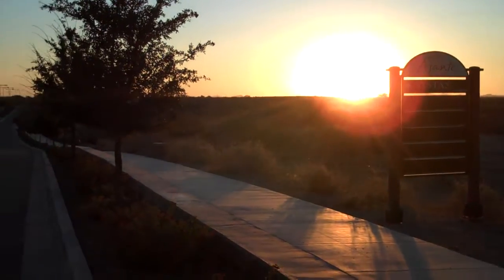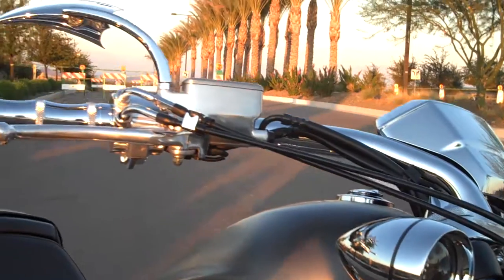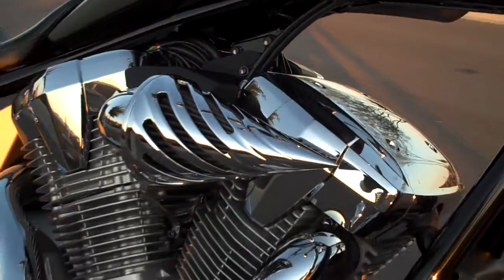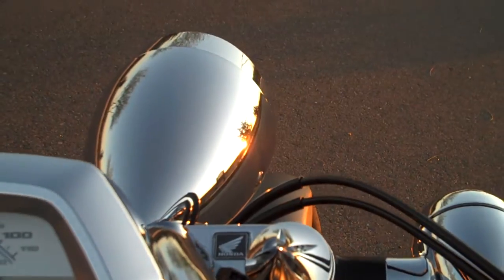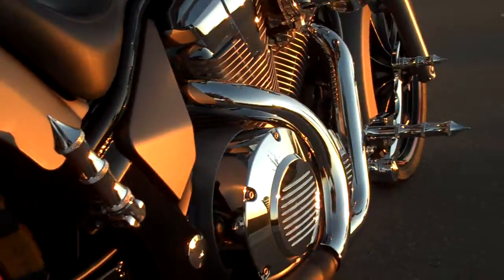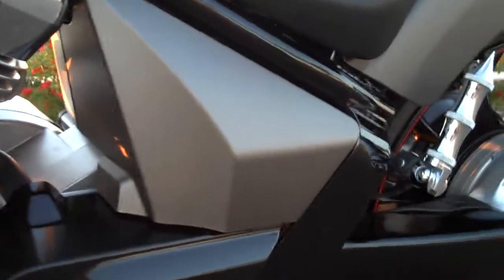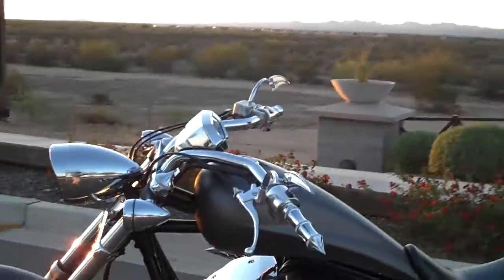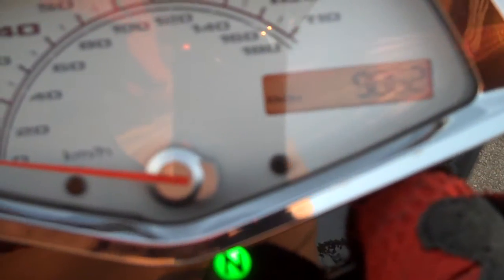2010 Fury For Sale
2010 Honda For Sale:
Accutronix: Tribal - Forwad Controls, Passenger Pegs, Grips, Fork Nut covers; Side Mount, Intake Adaptor w/ Cover.
Fuggin Fabrication: Viper II Exhaust w/ heat shield, Fuel Controler
D&M: Twisted Spike Intake
Arlen Ness: Mirrors
Kuryakyn: Turn Signals, Engine covers
AUGUST 2009 FURY OF THE MONTH